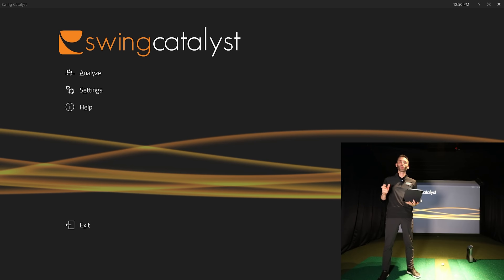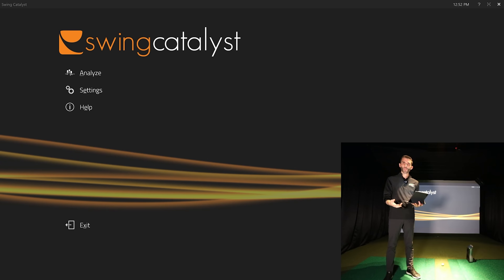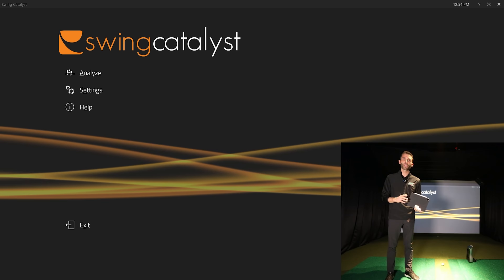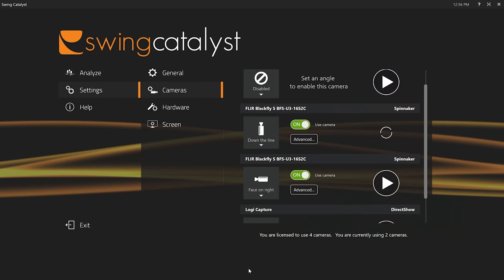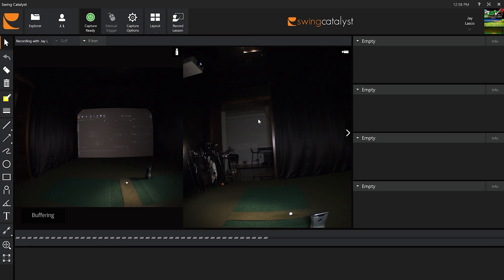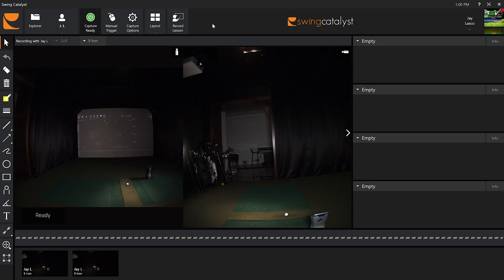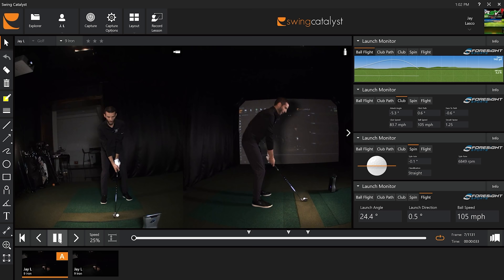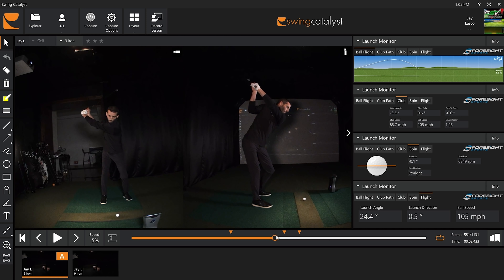Swing Catalyst Golf Analyzer REVIEW & How To Use Cameras & Software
Golf Swing Analyzer - Watch as we do a full Swing Catalyst Review of the golf swing analysis software and golf swing camera system.  One of the most common questions I get is "What is the best golf swing analyzer?"  Swing Catalyst golf swing video software really packs in all of the features I get asked about often from my viewers.  Ford the best pricing and information on Swing Catalyst Software & Golf Swing Video Cameras.

One of the things I enjoy most about the Swing Catalyst Golf Software is that it has the ability to pull in the full ball and club data from my Foresight Sports GCQuad.  This data is then stored with my swing video and makes is so much easier to communicate with my swing coach on what is going on with each swing.  Swing Catalyst Golf makes his job easier by not only have a quality video to review but the full club and ball data to get the full picture for proper golf instruction.

Praised by top coaches around the world, Swing Catalyst is the preferred video analysis software, offering all the tools you need to fine-tune the golf swing.

Swing Catalyst Golf is the #1 golf video analysis software on the market. It’s comprehensive and powerful, praised by coaches and players around the world for its user-friendliness.

Capture live video from a range of cameras, including high-speed cameras or import videos straight from your smartphone. Analyze your swings with all imaginable drawing tools, slow-motion playback, video overlay and side by side comparison.

Branded Golf Swing Analyzer Video Lessons
Then share it with your students through YouTube, email or Swing Catalyst Online.

Branded Video Lessons
Then share it with your students through YouTube, email or Swing Catalyst Golf Online.

This high-speed USB 3.0 camera is a portable alternative that is very easy to set up and use.

The camera offers up to 226 fps (PC hardware dependent) and produces high-quality color images in 1.6 Megapixels with a 1440 by 1080 resolution. It has the new Sony IMX273 sensor.

Includes:

Golf Swing Analyzer Camera
Blackfly USB 3 camera
Global Shutter Lens (2.8 - 10 mm)
USB3 cable (15 feet/4.5m)
Adapter for mount

226 FPS
1440x1080 pixels
Camera recommended distance is 10ft (3m) from camera lens to hands of player.  Minimum distance is 7'

Sensor Data Integration
If you own a Swing Catalyst Balance Plate or a 3D Motion Plate, the software seamlessly integrates and synchronizes all this data with your video. If you are using FlightScope or Foresight GC2/GCQuad, all ball flight and club data are integrated and stored together with the video images.

Live video stream
The Swing Catalyst software supports live video capture from up to 4 cameras simultaneously (all camera angles fully synchronized). The software supports a range of high-speed USB- and GigE cameras along with some analog cameras (e.g. CCTV).

Sensor Plates
The Balance Plate and the 3D Motion Plate adds an important dimension to golf instruction. Elements such as pressure shift, detailed foot pressure distribution and ground reaction force cannot be determined by the best trained eye or even expensive high-speed cameras. All this information is revealed by the Balance Plate and the 3D Motion Plate and perfectly synchronized with the video images in the Swing Catalyst software.

Ball flight – and Club Tracking Devices
If you are using a FlightScope, Foresight GC2/GCQuad, SkyTrak or a Full Swing Golf simulator, all ball flight- and club data are seamlessly integrated and stored together with the swing catalyst golf swing analysis video images. These tracking devices can also be used to automatically trigger the video recordings.

If you have more questions about the Swing Catalyst Golf Software or Cameras feel free to email me at: We will continue to cover the Swing Catalyst Software so be sure to let me know what you want to see.

This video is perfect for anyone looking for golf swing analysis, golf swing analyzer, swing catalyst golf, swing catalyst pressure plate, swing catalyst camera setup, swing catalyst balance plate, swing catalyst cameras, swing catalyst review, swing catalyst software, golf swing videos, golf swing video analysis, or other Swing Catalyst information.

Chapters
00:00 Intro
01:00 Camera Discussion
04:58 Swing Catalyst Settings (How to Setup)
07:53 Swing Catalyst Profiles
08:20 Swing Catalyst Cloud
08:55 Swing Catalyst Capture Mode
10:10 First Golf Swings
11:07 Swing Catalyst Video Review
16:15 Swing Catalyst Lessons
20:45 Golf Swing Comparison
22:25 Wrap Up